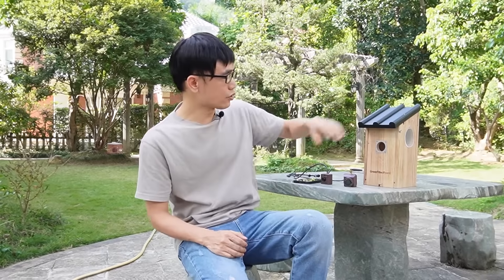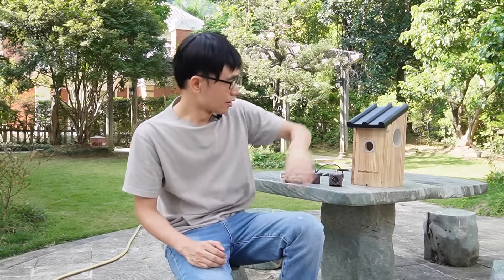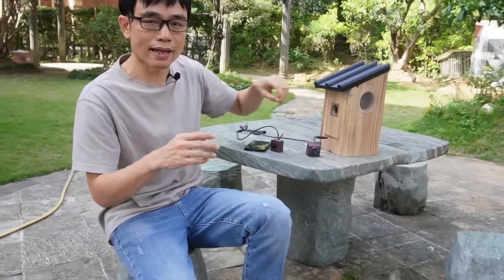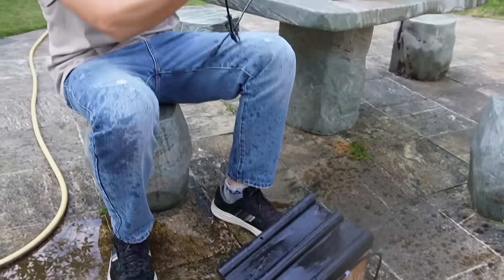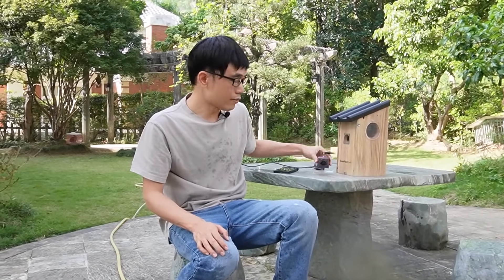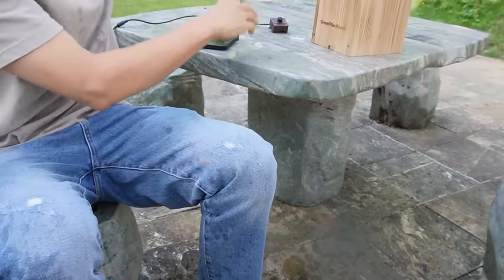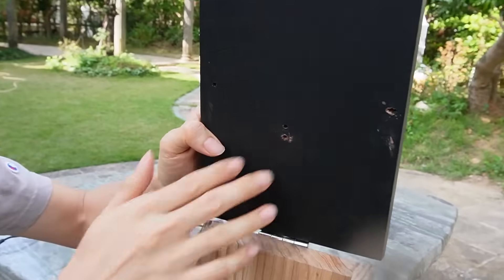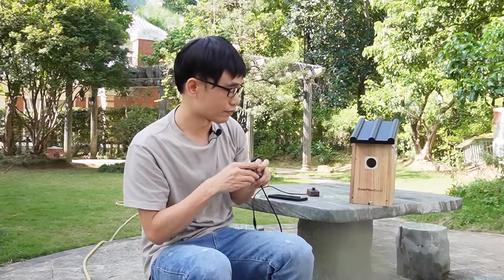Top 5 Features of Bird Box Camera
We can install bird box cameras to watch birds' activities such as breeding, feeding, and hatching. In this video, we will talk about the top five features of bird box cameras. The first feature is high-definition video. If the camera can't deliver good video, there is no meaning to install the camera. You will need not only high definition but also good illumination for the camera to produce HD video. The waterproof is 2nd critical feature. The camera could get damaged if it is not waterproof. We have run a quick test in this video to show how the rain could damage the camera if it is not waterproof.